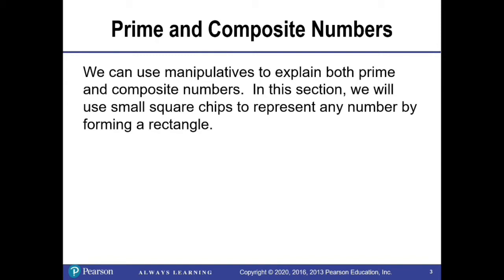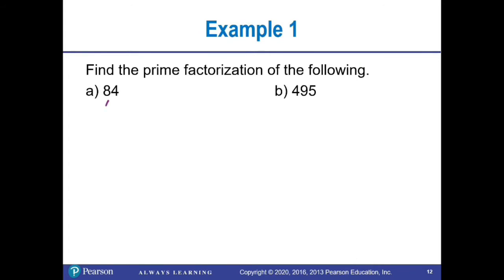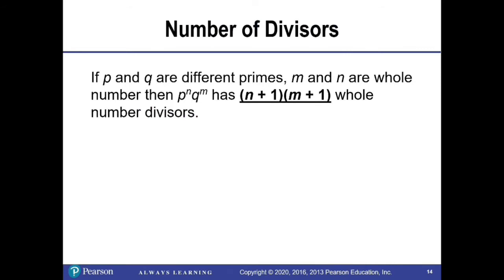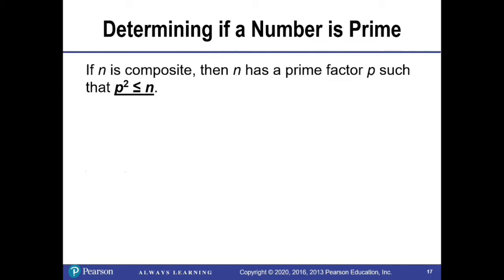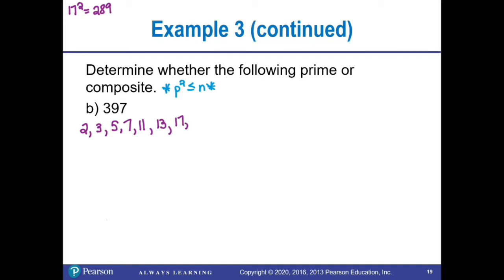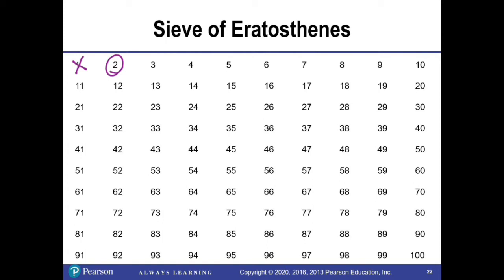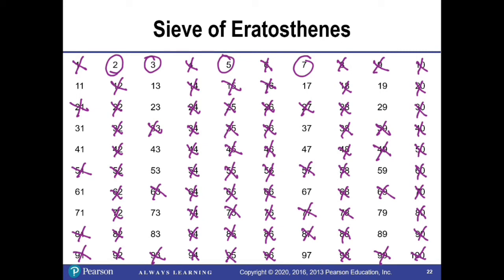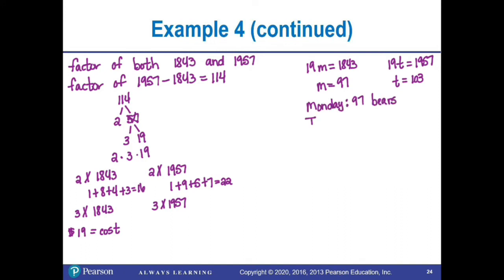MAT 1723 Section 4.2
0:00 – Introduction
0:15 – Prime and composite numbers
2:06 – Prime factorization
3:33 – Example 1
7:16 – Number of divisors
7:52 – Example 2
10:52 – Determining if a number is prime or composite
11:28 – Example 3
17:42 – Sieve of Eratosthenes
22:02 – Example 4